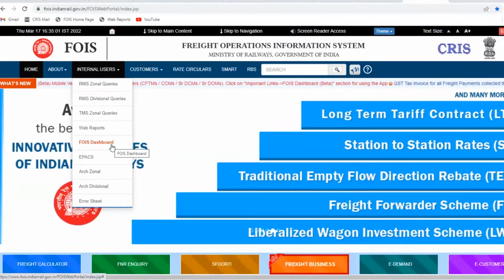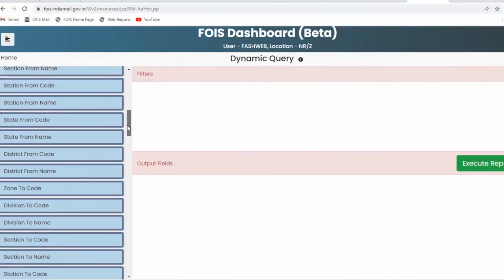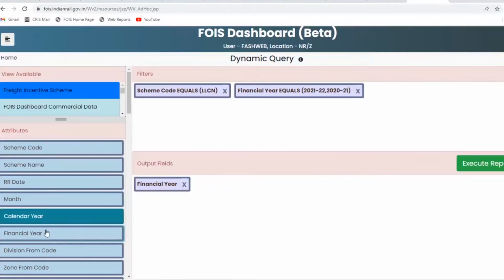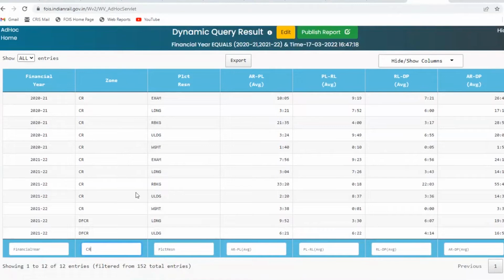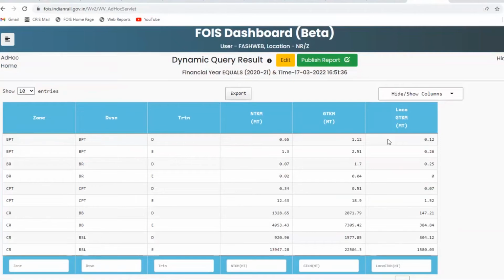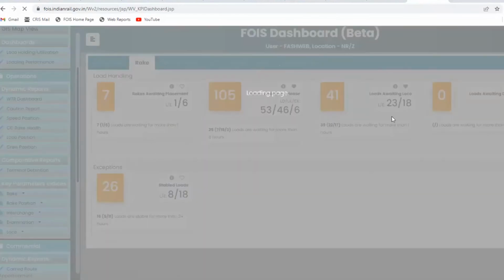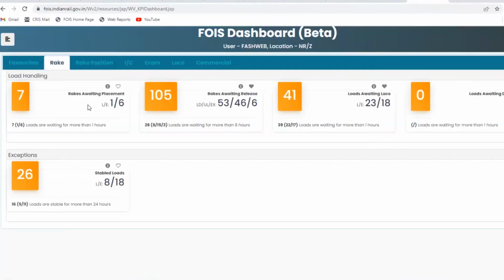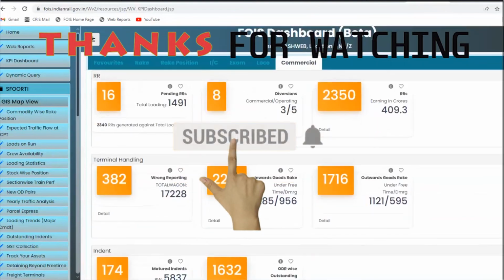Complete tutorial of Dynamic Dashboard | FOIS | Freight Queries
Step by step complete tutorial of newly launched application of Dynamic Dashboard by FOIS team of CRIS. User can design and fetched the data as per their requirement on daily and regular basis based on live data of Freight Trains movements in Indian Railways.

You can also suggest on which topic you wants videos in future.

We request you to kindly support us 😊

Tutorial Highlights
00:00 Introduction of Dashboard and working
03:28 Dynamic Query Creation
05:13 Freight Incentive Scheme
06:56 Terminal Detention
09:36 Wagon Turn Round
11:05 NTKM
11:15 GTKM
13:08 Speed
14:14 Operations
14:21 Speed Position
15:11 KPI Dashboard
15:16 Rake
15:34 CC Rake Health
17:51 Interchange Position
18:18 Add to Favorite
18:50 CC Rake Examination
18:59 Loco
19:26 Commercial